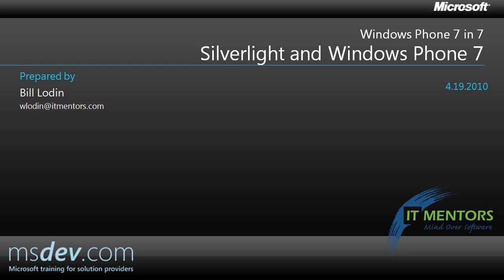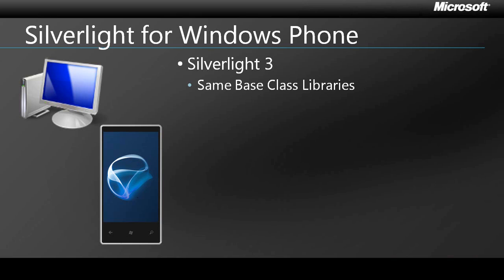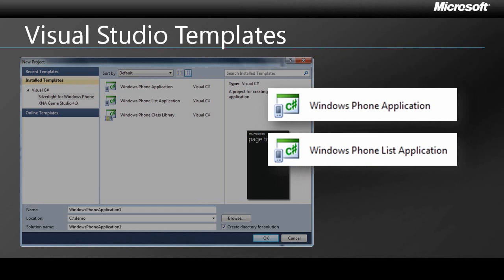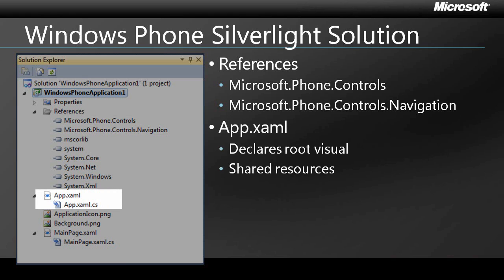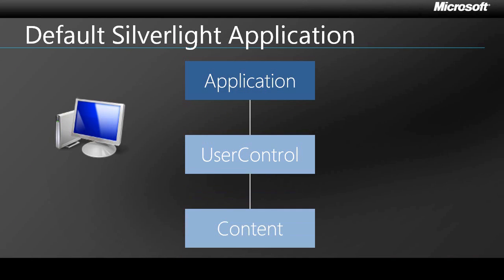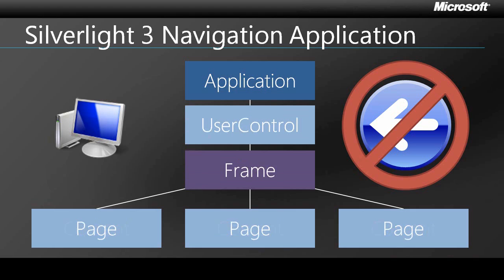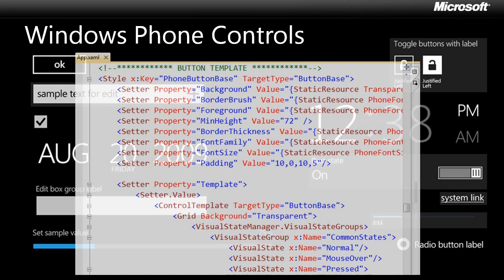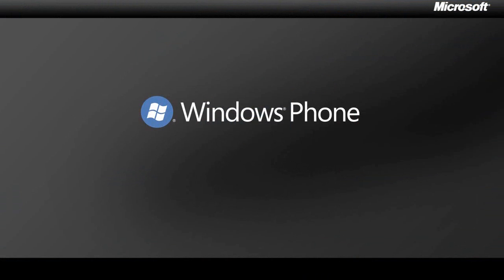Windows Phone "7 in 7": Silverlight and Windows Phone 7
The easiest way to develop for Windows Phone 7 is with the familiar Microsoft Silverlight platform. In this video, see how Windows Phone supports Silverlight and how you can use XAML and .NET to build a simple Silverlight-based Windows Phone application.